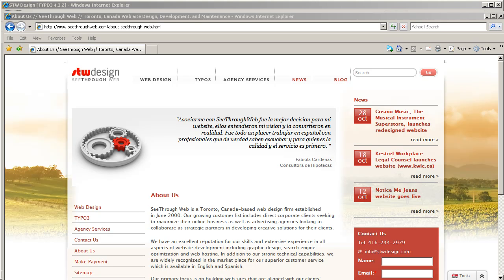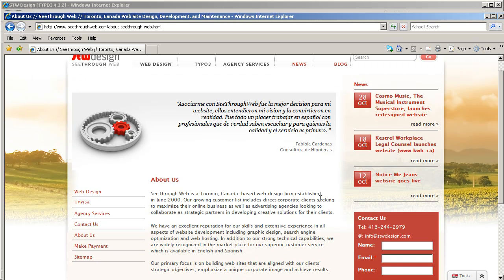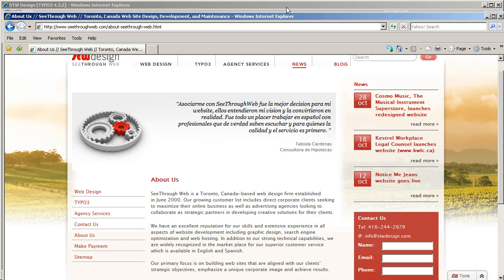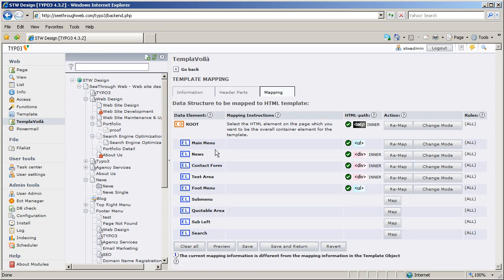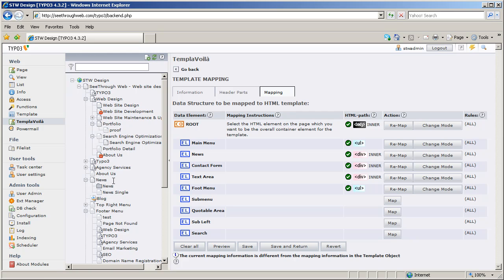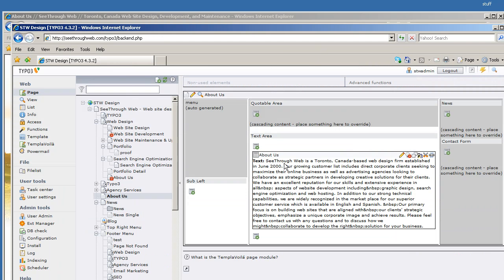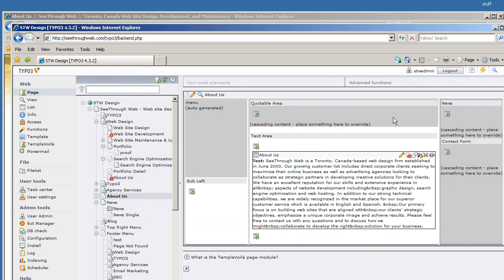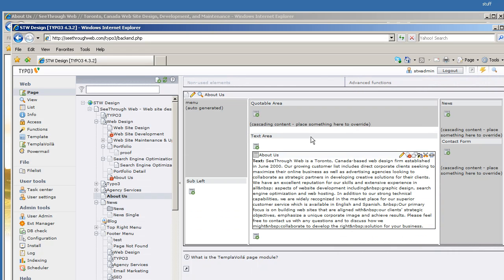TYPO3 - TemplaVoila - what is it?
This video provides a brief explanation of TemplaVoila and why we like it.

This demonstration is performed with TYPO3 version 4.3.2 and TemplaVoila version 1.4.1.